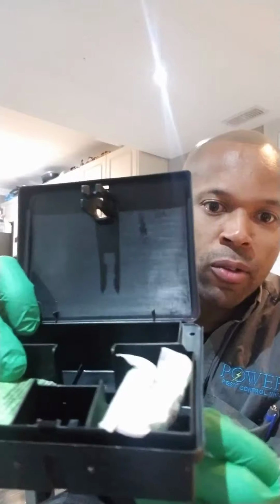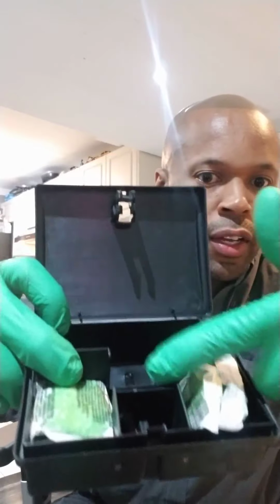Power Pest Control Toronto- Interior baiting and placement- Strategies by Peter Power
Interior bait strategy and placement.  Any one can be an exterminator but only a pest management professional can safely eradicate pest safely from your home.